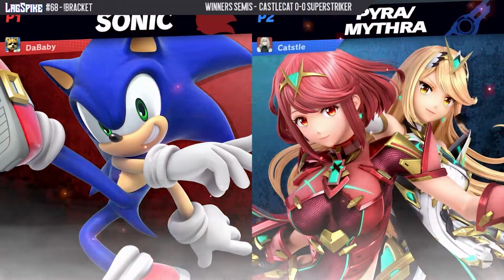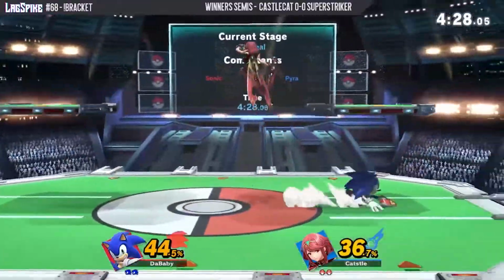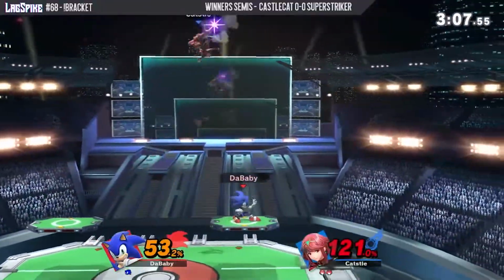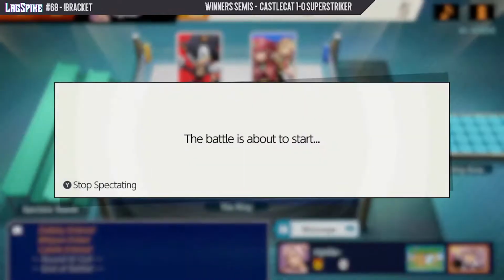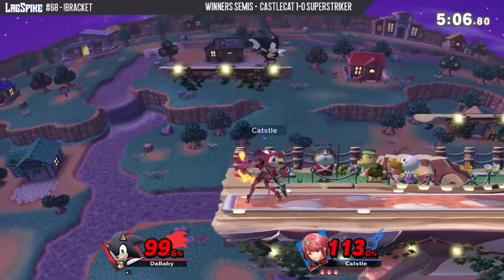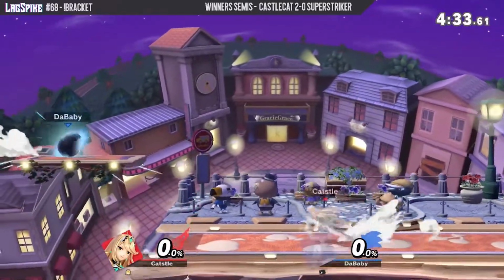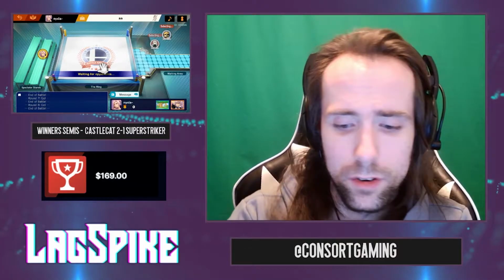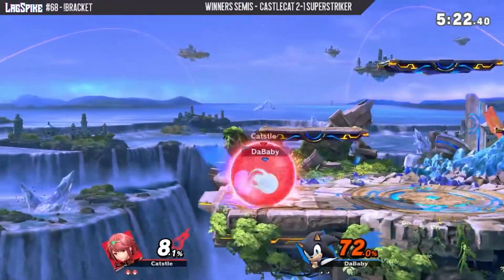Lagspike 68 4CastleCat (Mythra) vs Superstriker (Sonic)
Timestamps:
0:25 Intro
9:15 Game 2
12:14 Game 3
18:39 Game 4

Lagspike 68 our Thursday Wifi Weekly hosted on Matcherino!